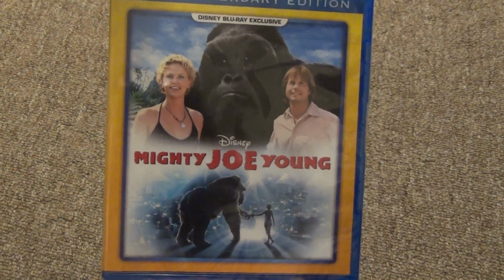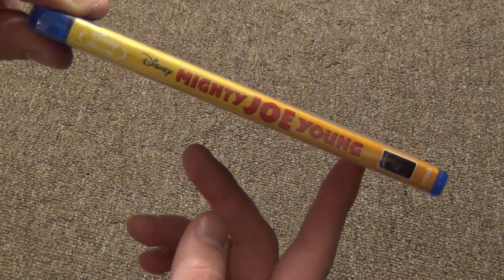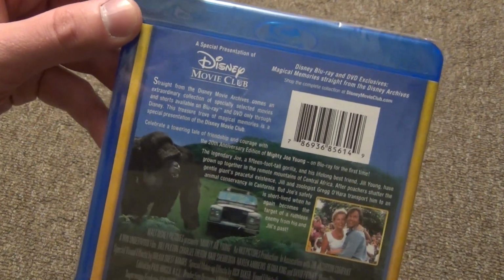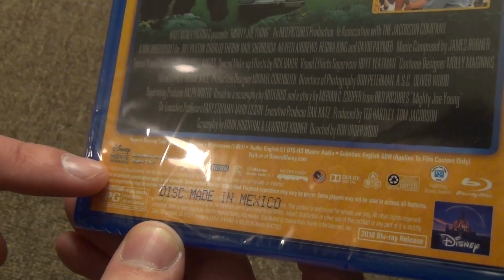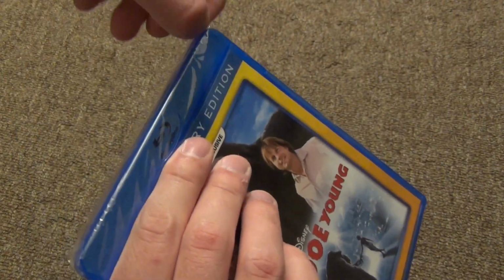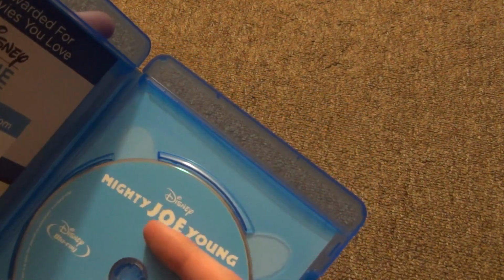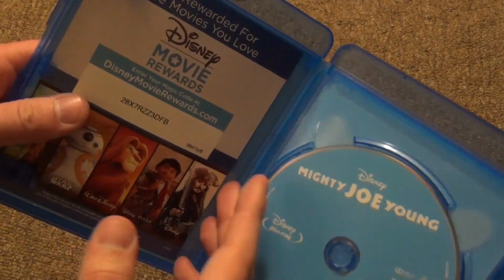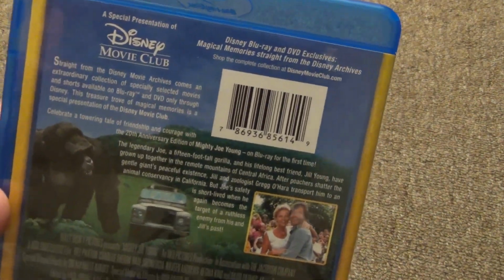Disney's Mighty Joe Young 20th Anniversary Edition Blu-Ray Unboxing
Here is an unboxing of Disney's Mighty Joe Young 20th Anniversary Edition on Blu-Ray. This is a Disney Movie Club exclusive title.